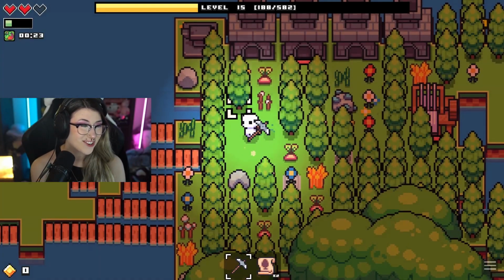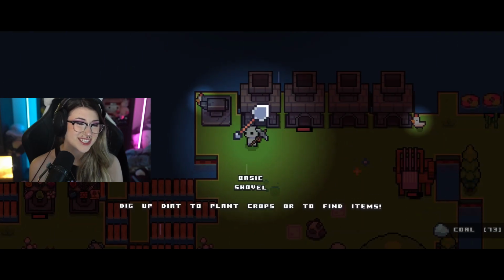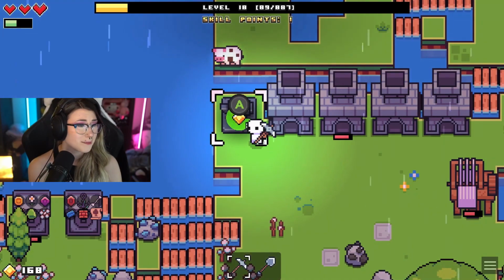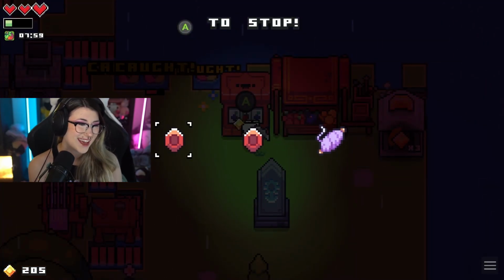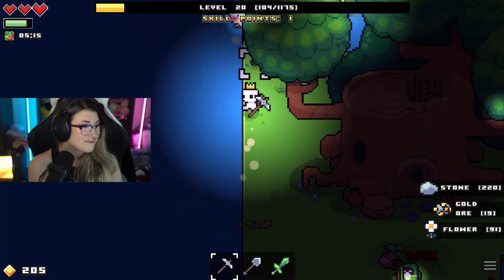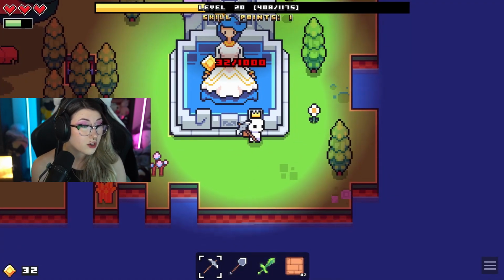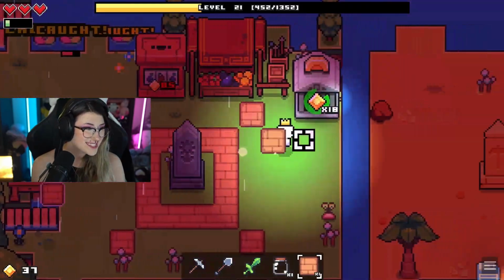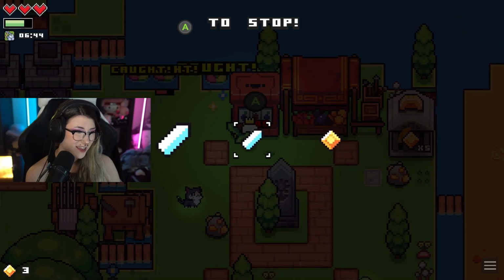A Dirty Old Man Gave me More Wood Than I Could Handle! | Forager Gameplay Part 2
Hey Friends! It's time to get to work on these trees BECAUSE I WAS SCREWED OVER BY THAT OLD MAN THAT LIVES IN THE TREEHOUSE!
REVIEW & GAMEPLAY: Forager
The highly popular and quirky "idle game that you want to actively keep playing". Explore, craft, gather & manage resources, find secrets and build your base out of nothing! Buy land to explore and expand!

🌸 Have a WONDERFUL day friend 🌸